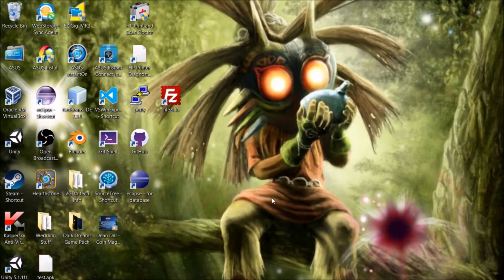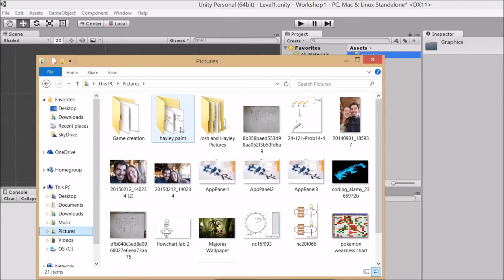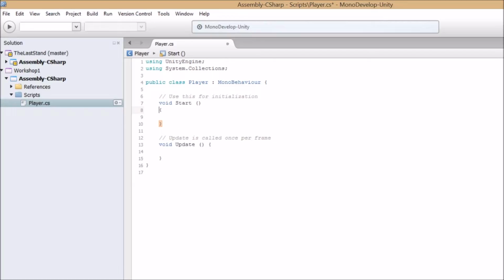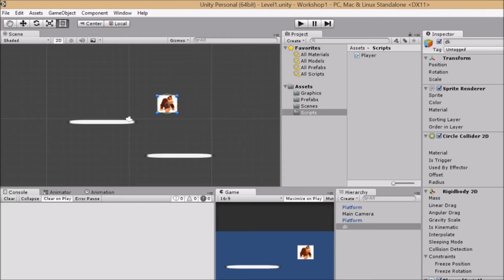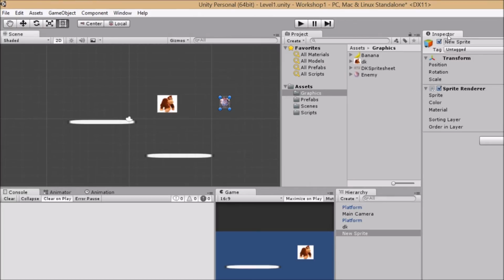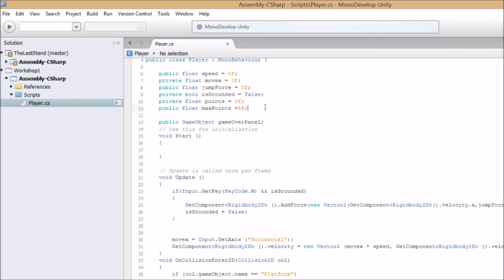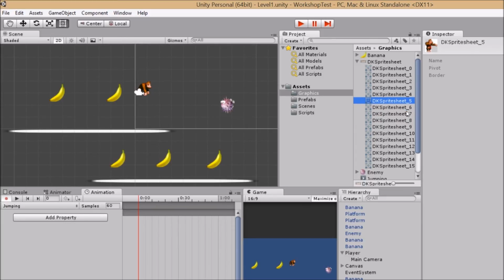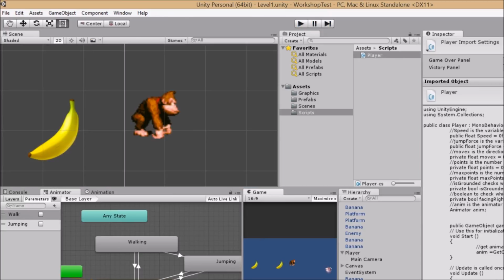VGDA Technical Workshop1 Unity Overview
A tutorial covering the basics of building a game in Unity. This is entirely based around building a 2D game and is designed for people who have little to no experience using Unity. (Links below)

(I apologize for the cut off code, apparently the recording was set to the wrong resolution)